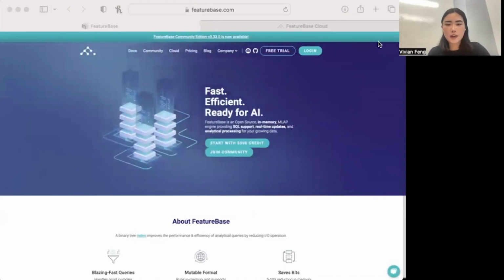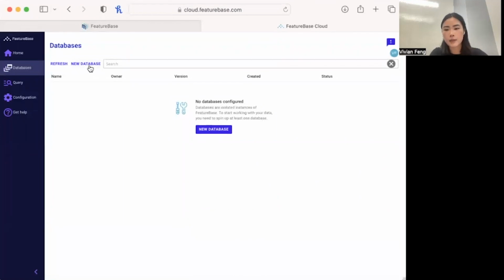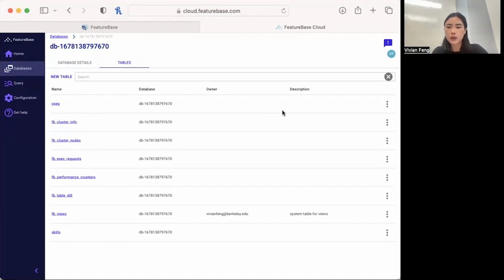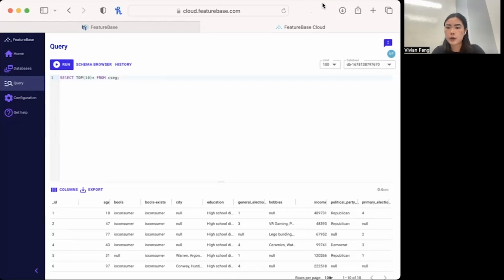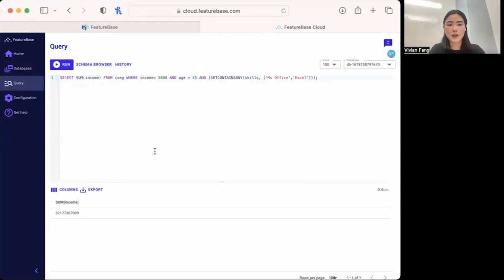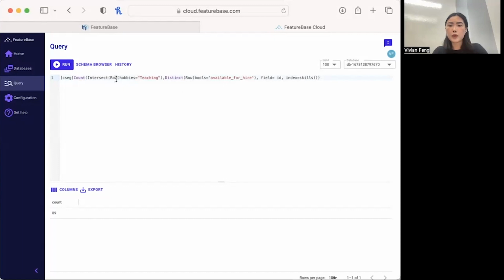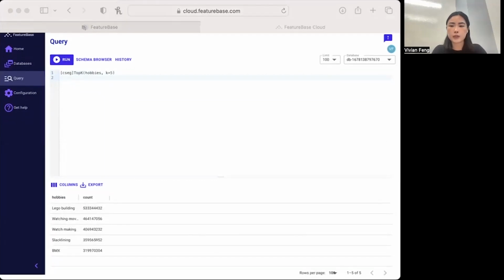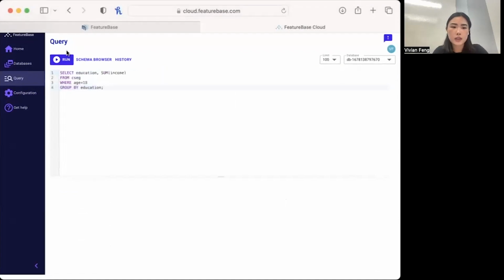How To: Getting Started with FeatureBase Cloud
Follow along with our Cloud Quick Start guide to explore a 1 billion record dataset using SQL.

💻 Explore the data yourself: [Custom HubSpot tracking URL}